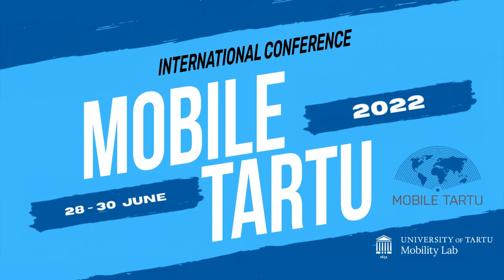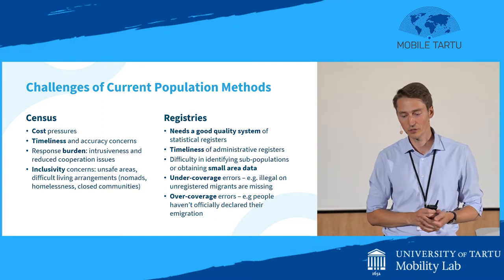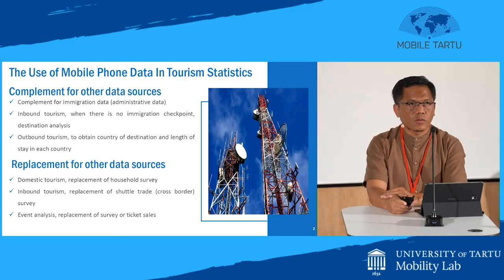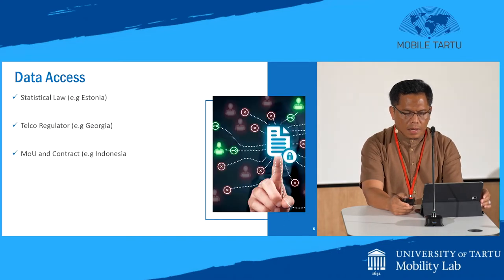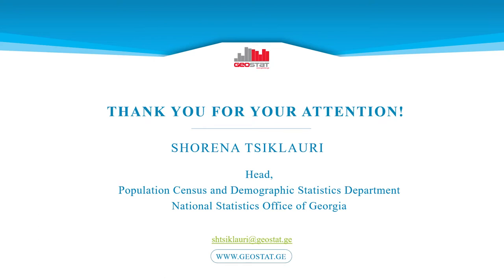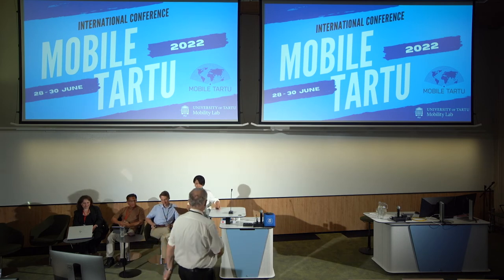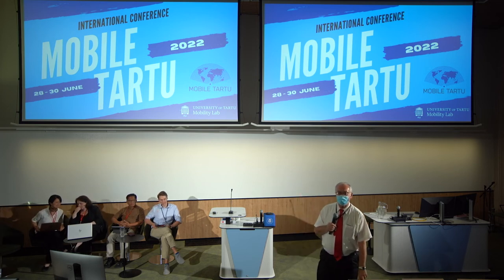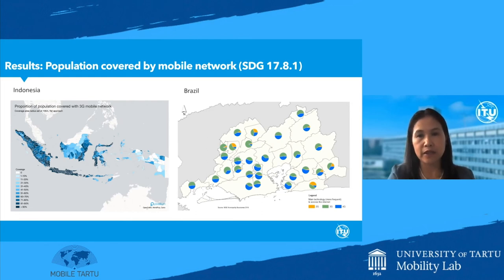Methodological guidance for using mobile phone data for official statistics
Mobile Tartu biennial conference, organised by the Mobility Lab of the University of Tartu, gathers leading scholars, researchers, and professionals to discuss the latest research and applications in human mobility and mobile big data.

In this session chaired Karoly Kovacs from the United Nations Statistics Division, members of the UN Committee of Experts on Big Data and Data Science, introduced soon-to-be-released UN methodological guidelines for MPD in five key domains: dynamic population mapping, tourism, migration, disaster management and ICT.